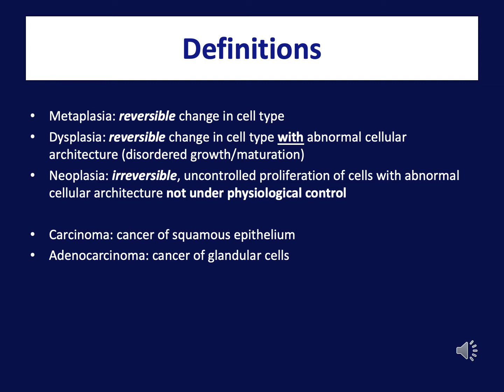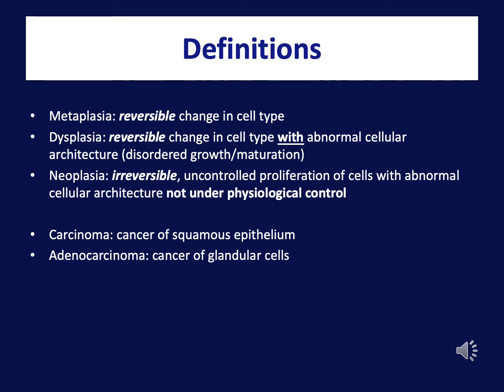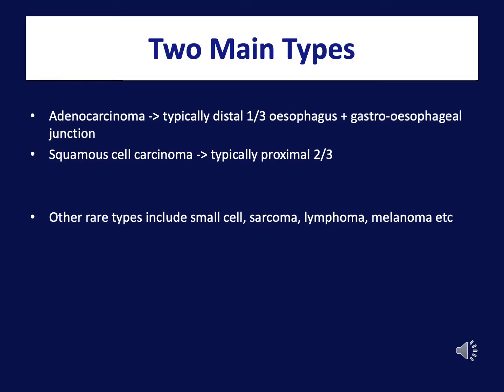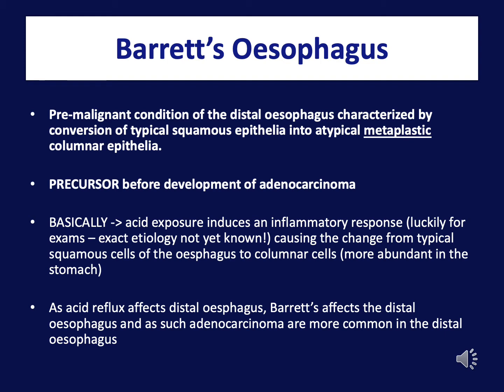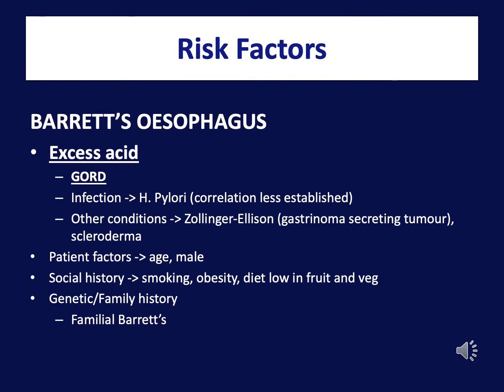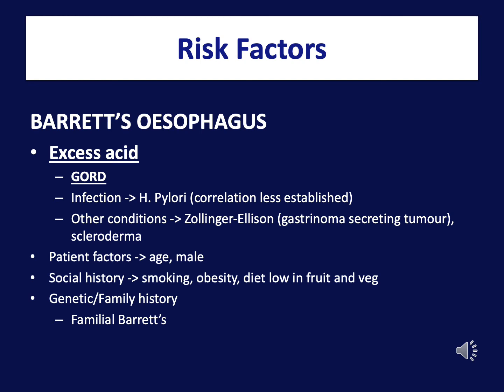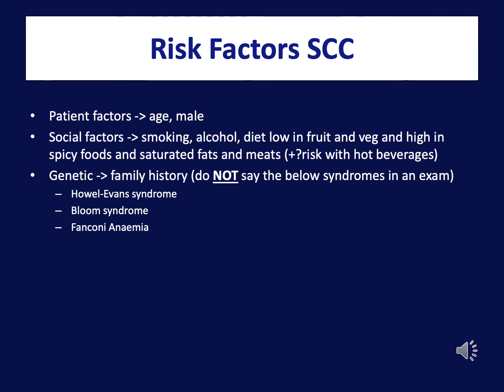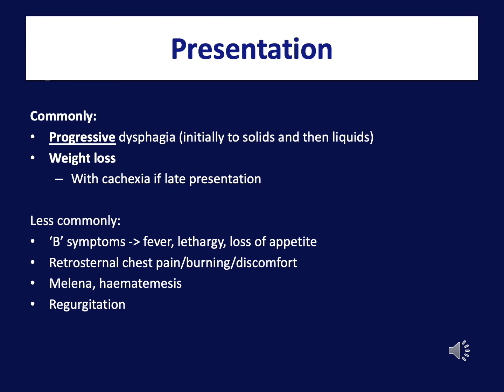T2L: Oesophageal Cancer Investigations and Management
Thanks Mr Ali Yousaf for this tutorial on Oesophageal Cancer Investigations and Management!